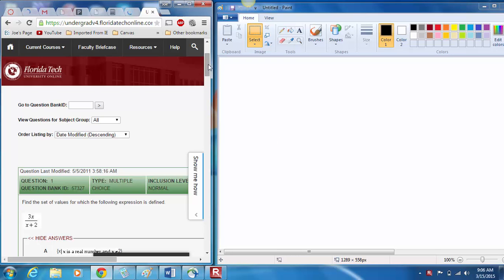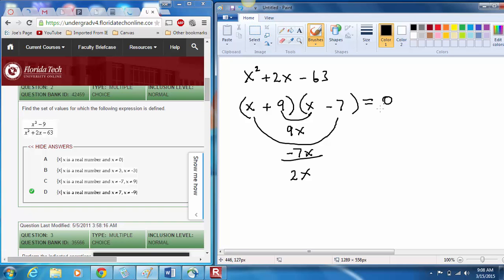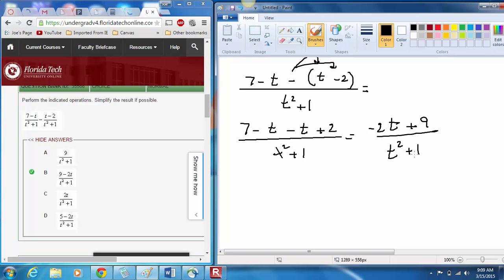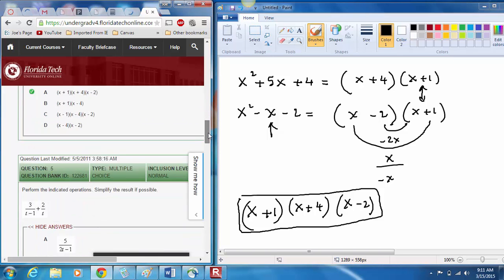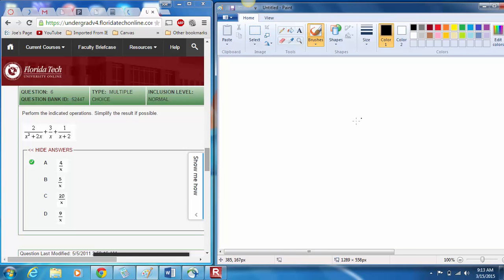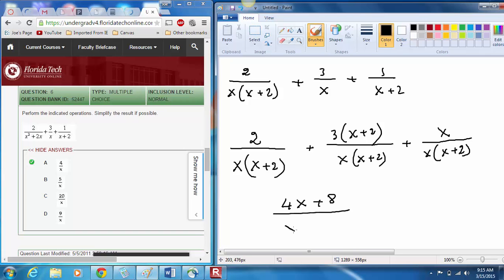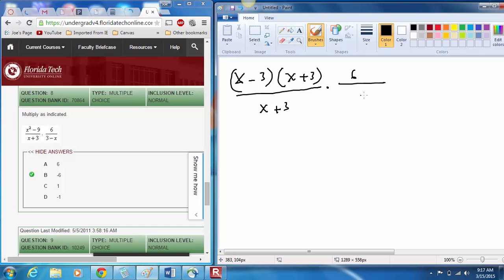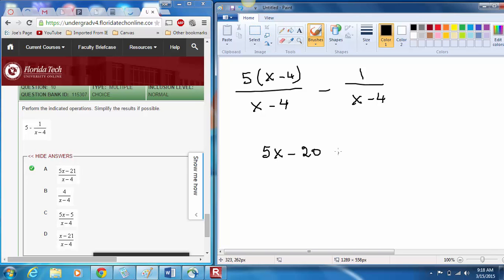Practice Self Test 1 week 1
Rational expression and Lowest common denominators.